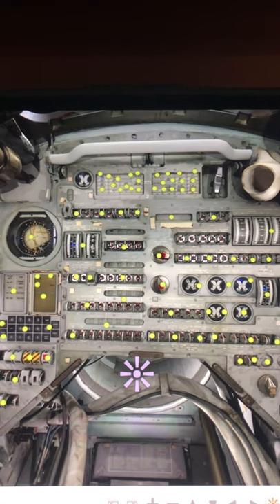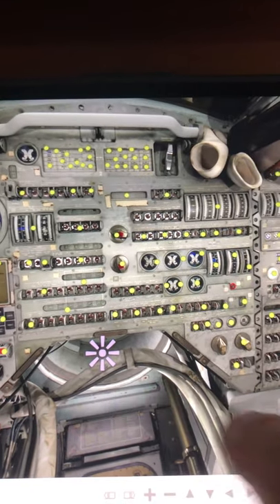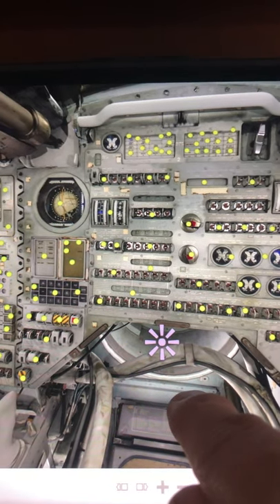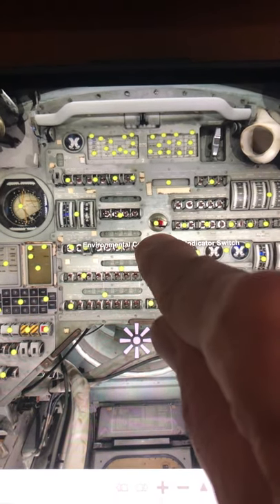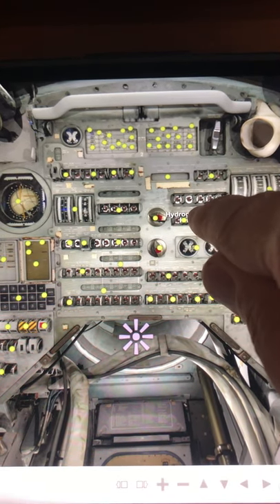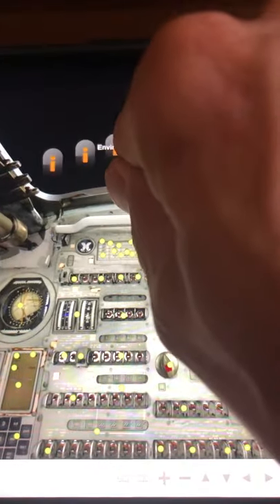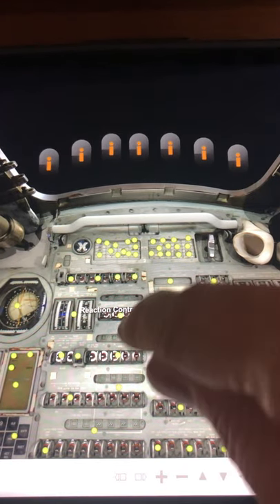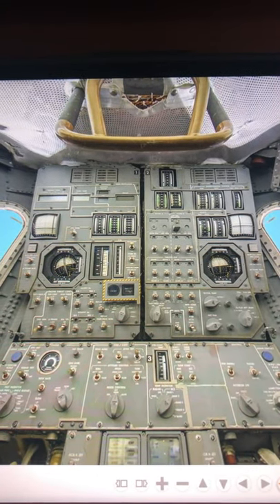Apollo 11 Command Module Control Panel Finished!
I completed the Apollo 11 Command Module Control Panel. Every light, button and switch is documented. Not only do I tell you what it is and how it works, but I show you how to operate it and the schematics on it.
Tell me if you like it and get a shout out and follow and you may even get a link!